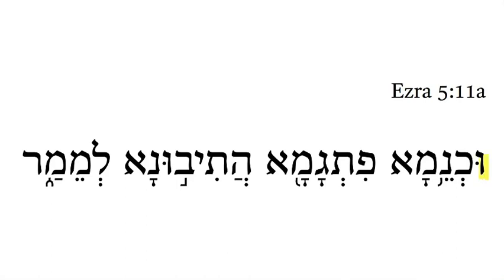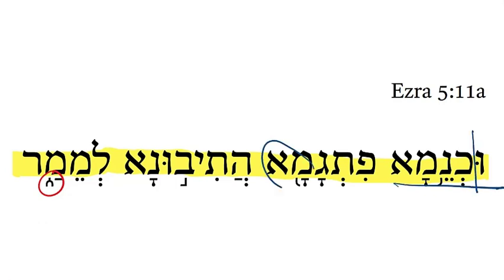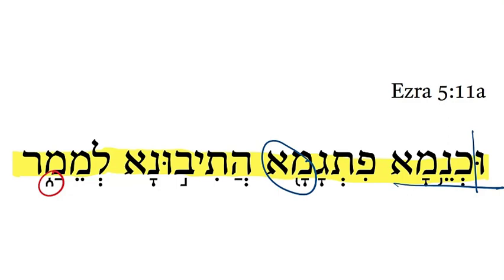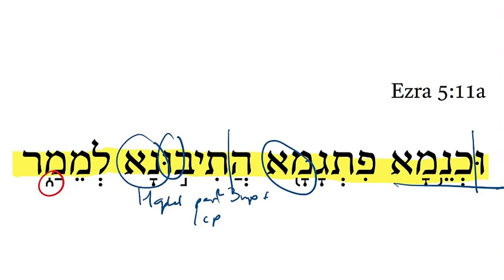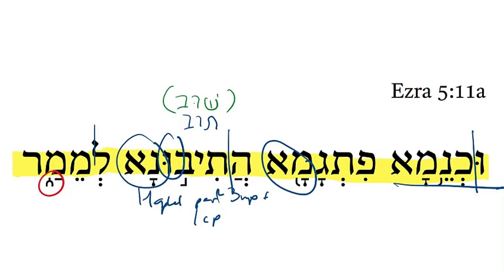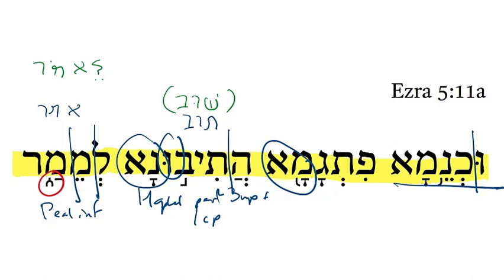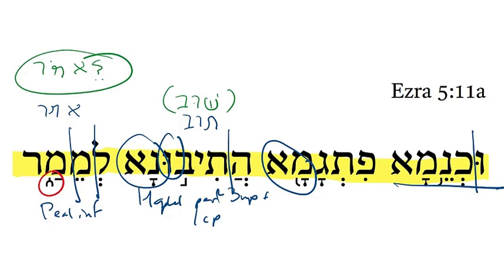Ezra 5:11a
Read through the biblical passages written in Biblical Aramaic, namely, Genesis 31:47, Jeremiah 10:11, Ezra 4:8–6:18 and 7:12–26, and Daniel 2:4b–7:28 with our archive of videos.